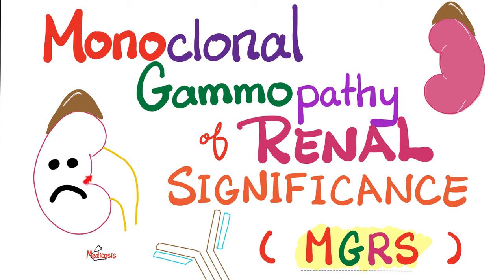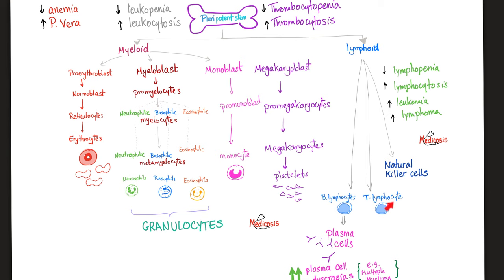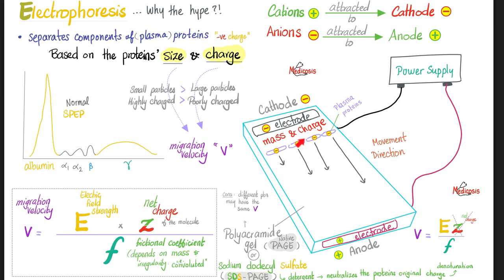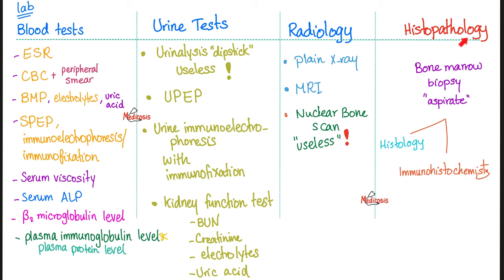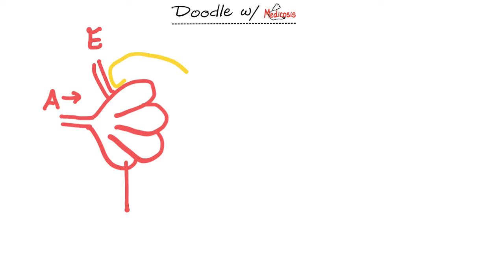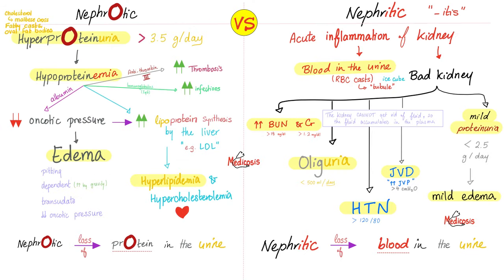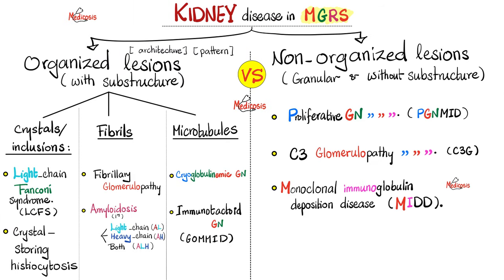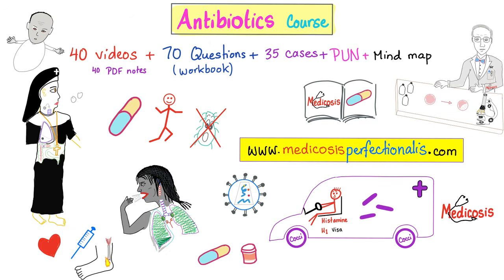Monoclonal Gammopathy of Renal Significance (MGRS) - Plasma Cell Disorder - Hematology / Oncology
Monoclonal Gammopathy of Renal Significance (MGRS) - Plasma Cell Disorder similar to MGUS/ multiple myeloma, smoldering myeloma, plasmacytoma - Hematology / Oncology.